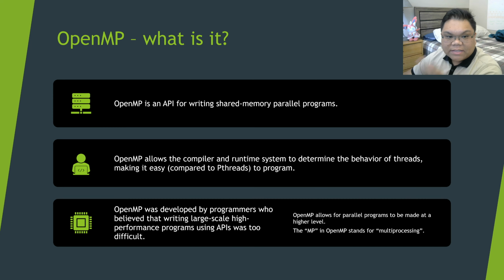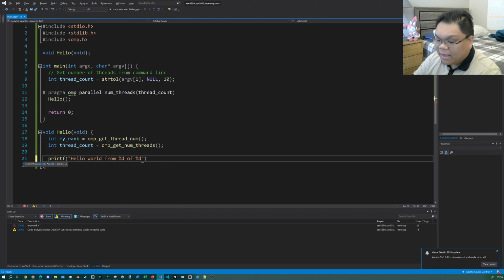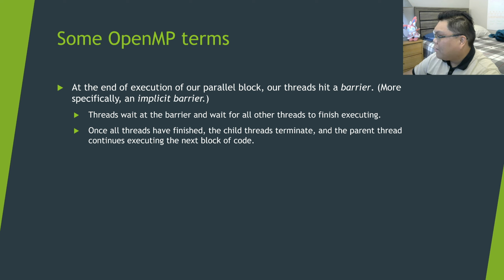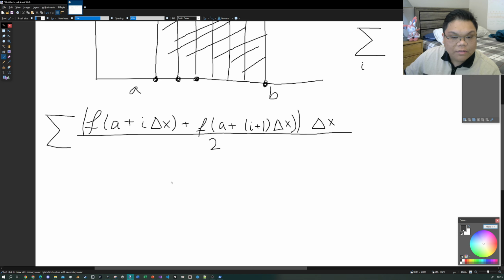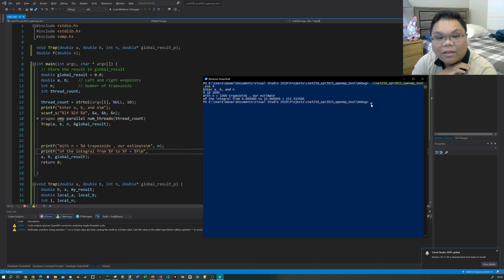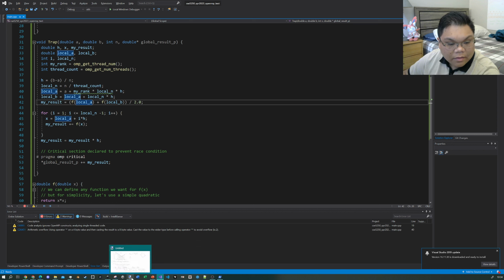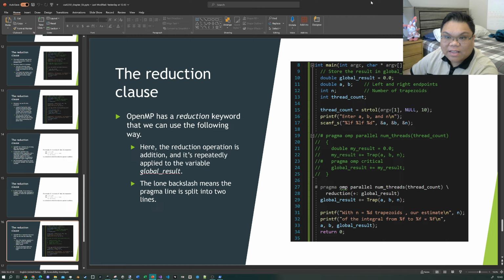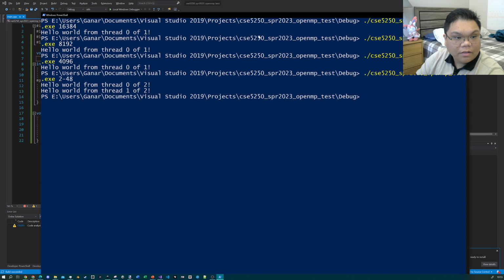Parallel Programming Video 3 (CSE-5250-60, Fall 2023)